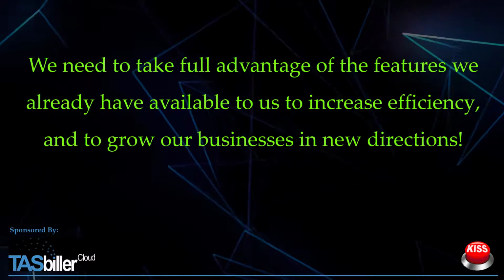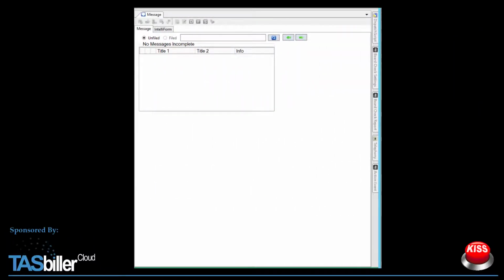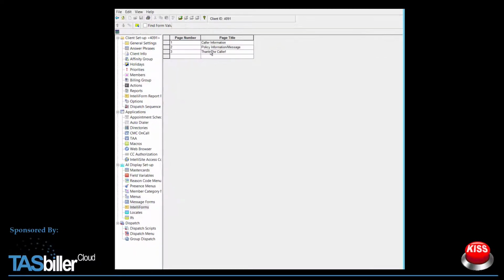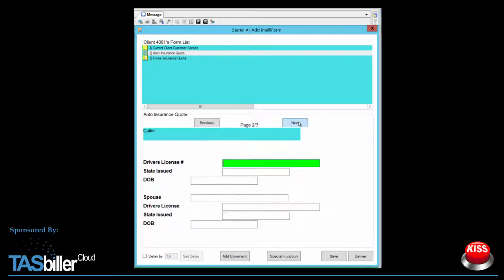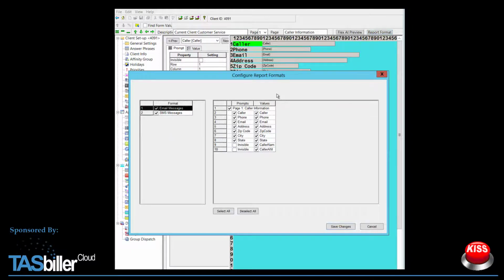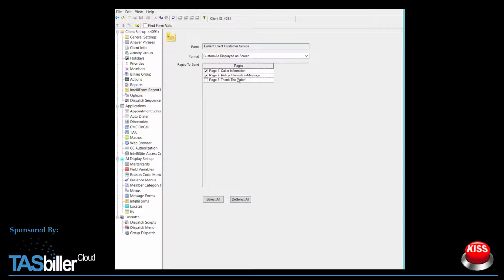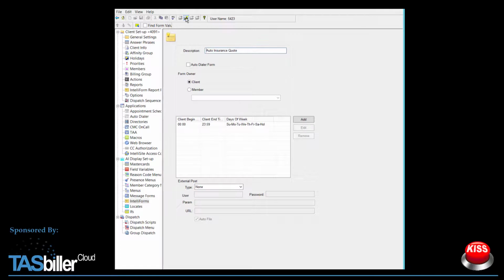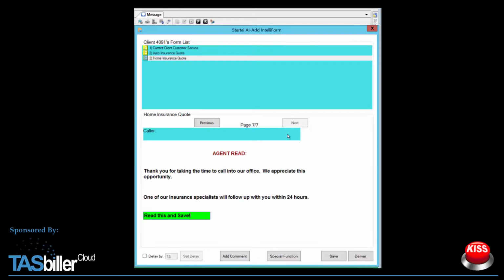Expand Your Business Using IntelliForms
This video illustrates how I created my first IntelliForm client on FlexAI.